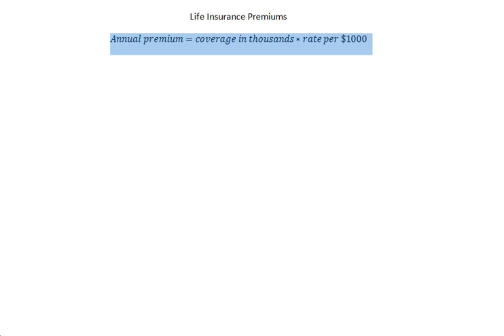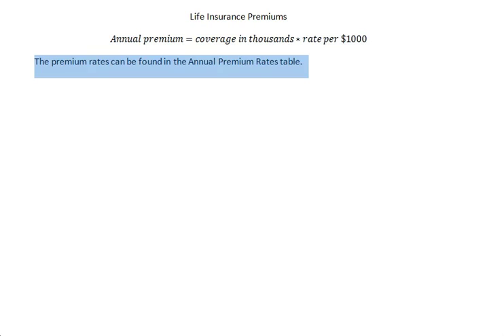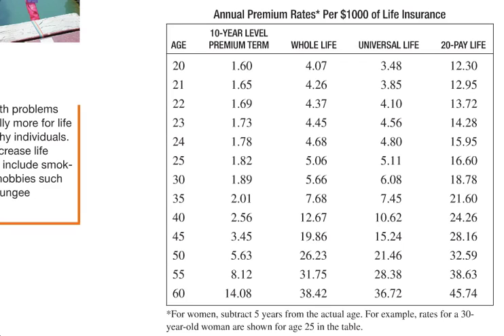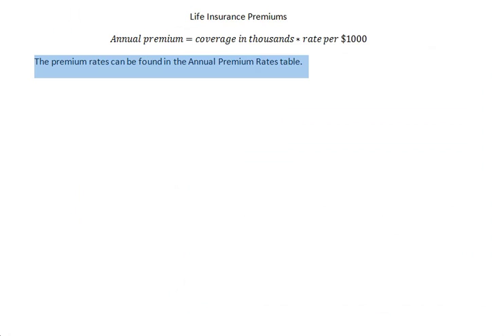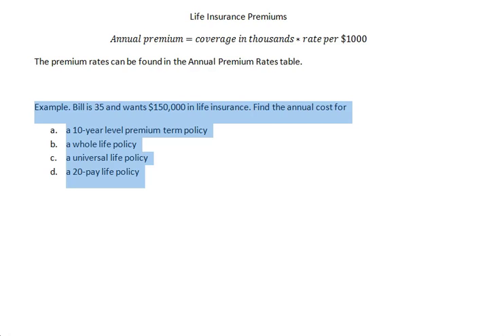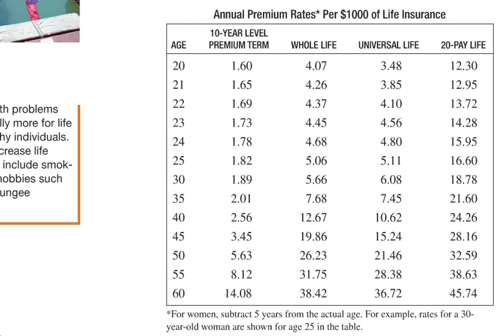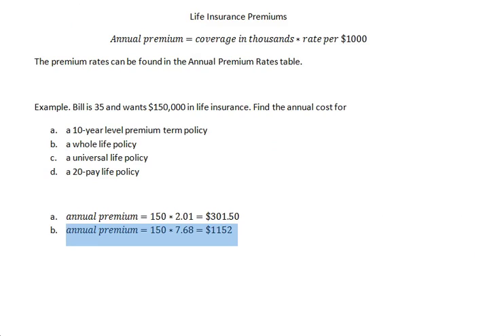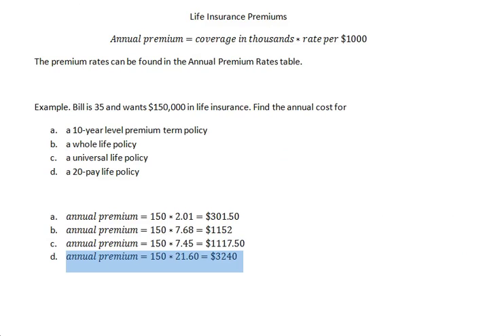MAT 1120 13 5 Life Ins Premiums